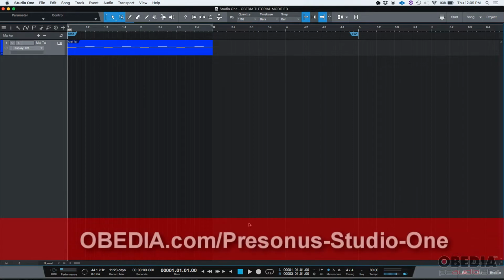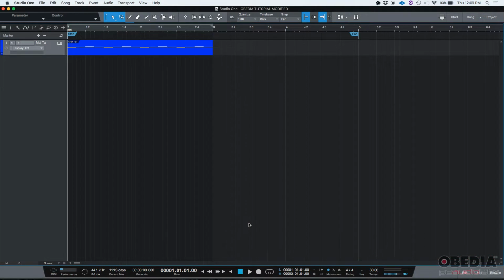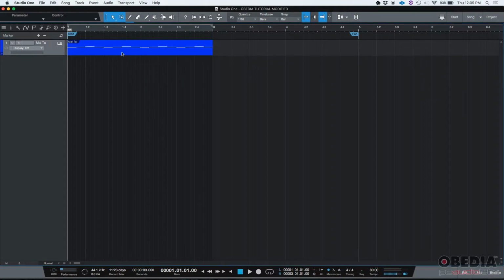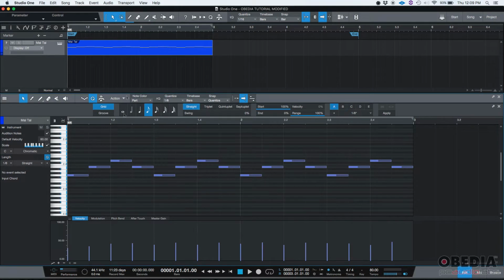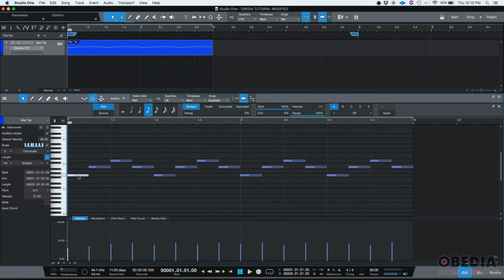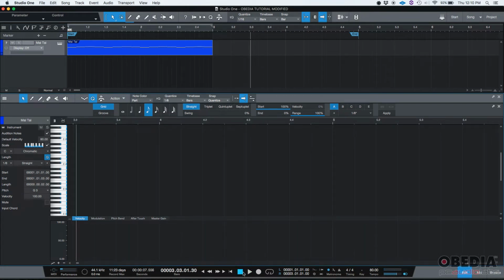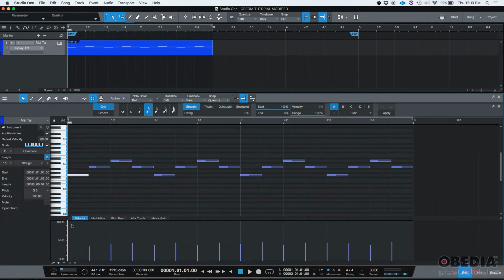Get Started with Studio One: How to manually change MIDI Velocity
In this video, we will show you How to manually change MIDI Velocity in PreSonus Studio One.

This is especially important if you'd like to add velocity changes in your song, which affects how strong or light a note is hit.